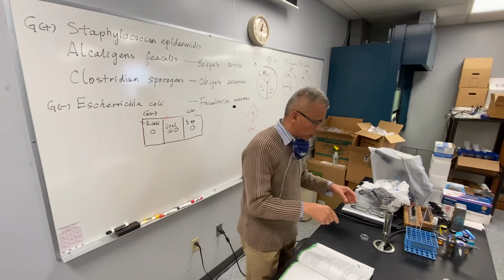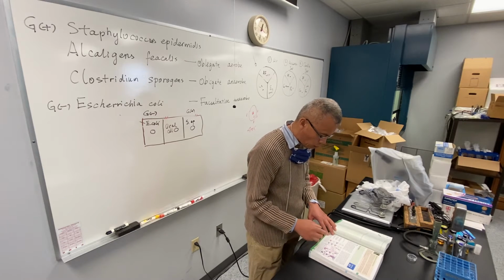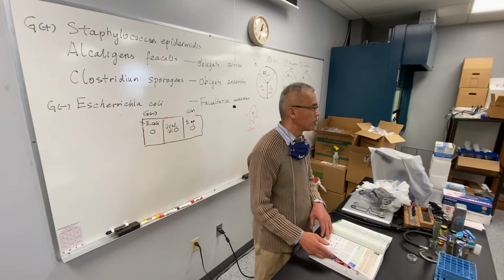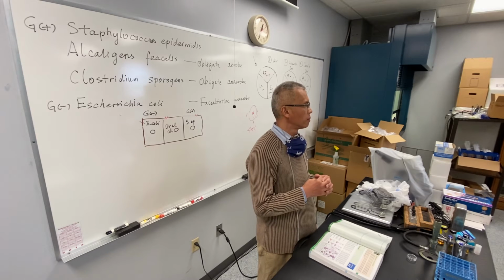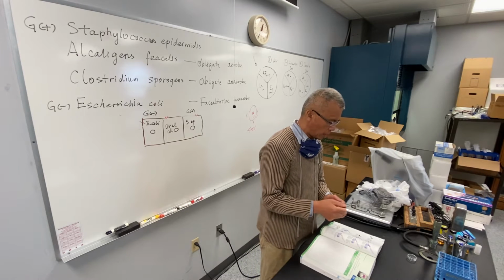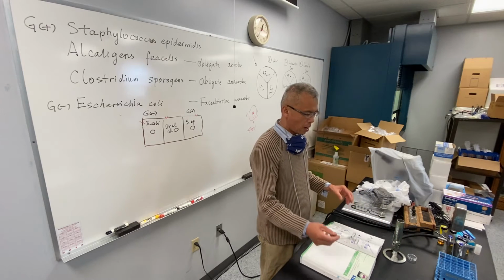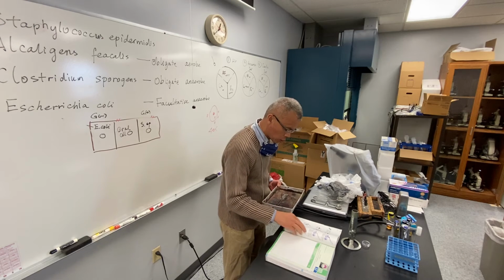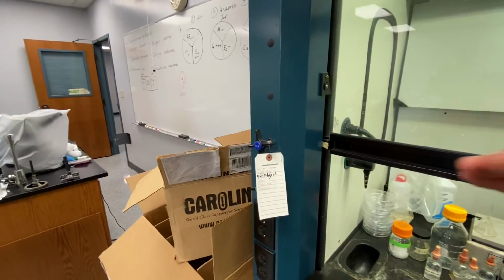Lab Gram stain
Herd immunity is the action of a whole comminity.
群体免疫是整个社会的行动。